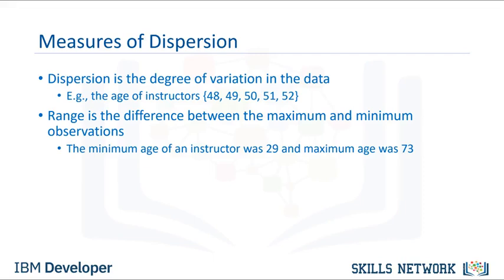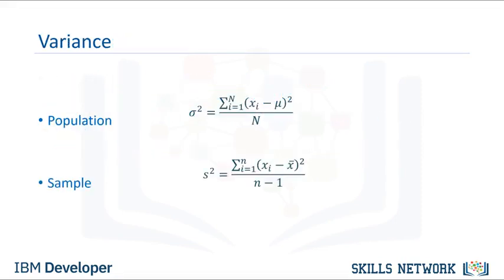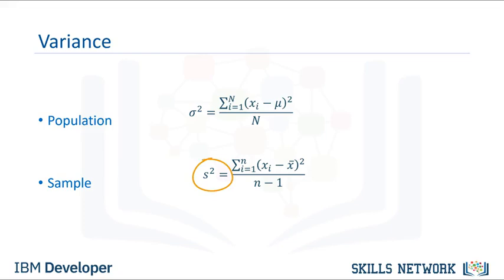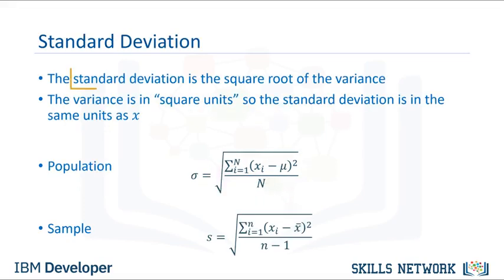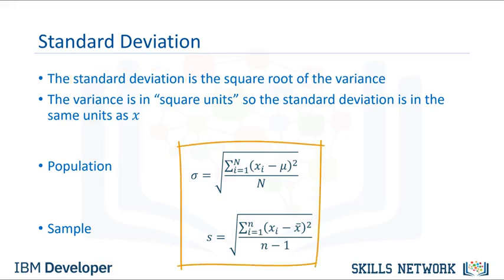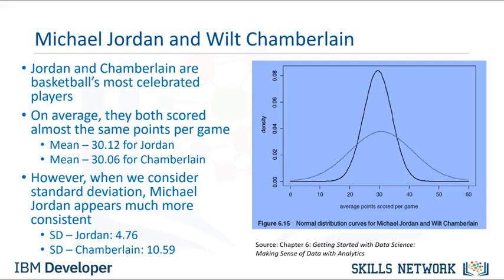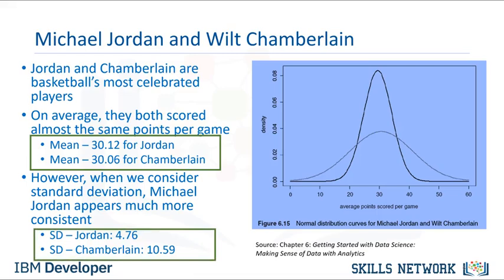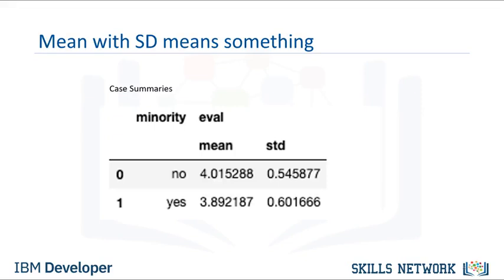Course on Data Science Fundamentals with Python and SQL | Chapter-1 | Unit-2 | Topic-1 | Lesson-4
Course on Data Science Fundamentals with Python and SQL | Chapter-1: Statistics for Data Science Python | Unit-2: Introduction to Descriptive Statistics | Topic-1: Understanding the Basics of Descriptive Statistics | Lesson-4: Measure of Dispersion